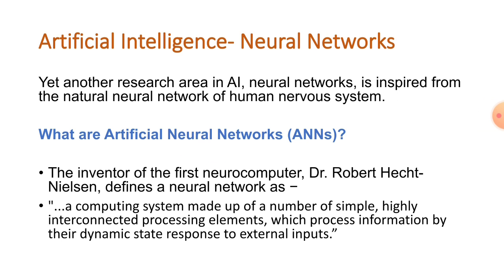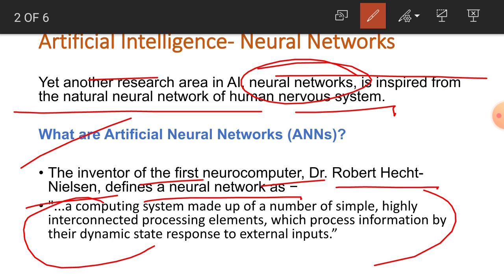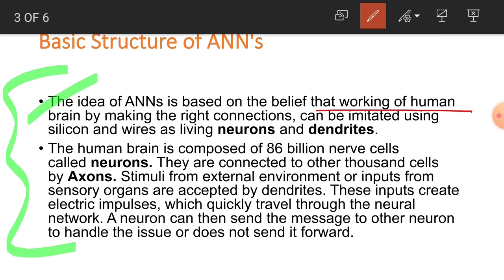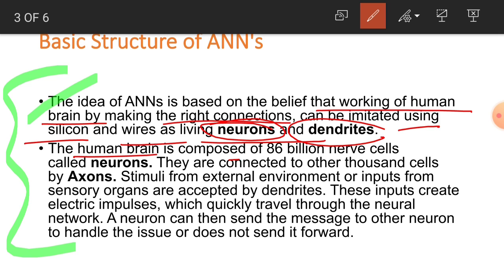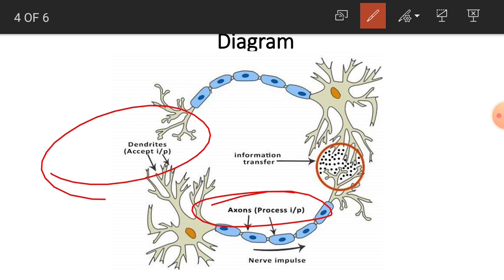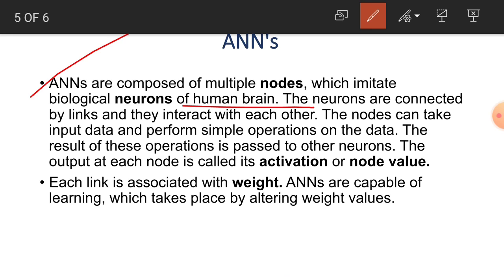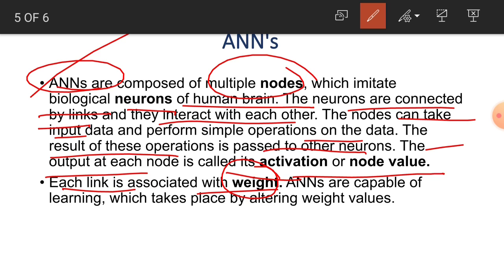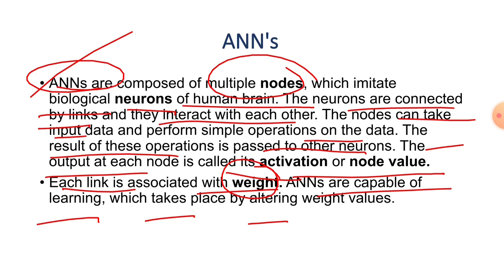Artificial neural networks in Artificial Intelligence explaination in 4 mins